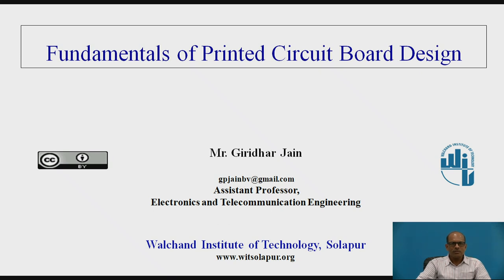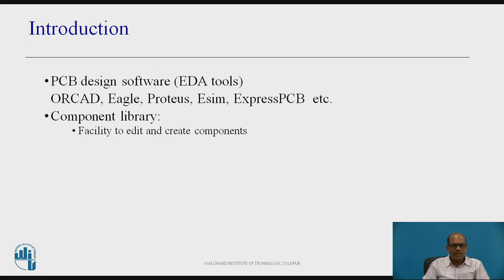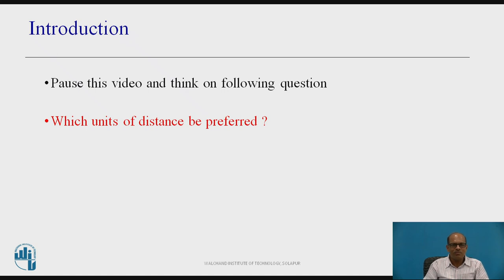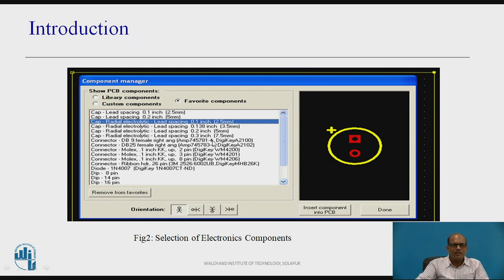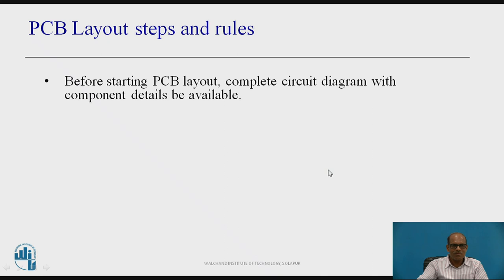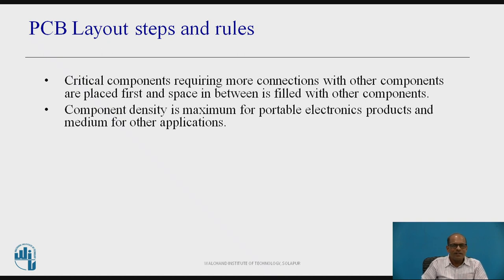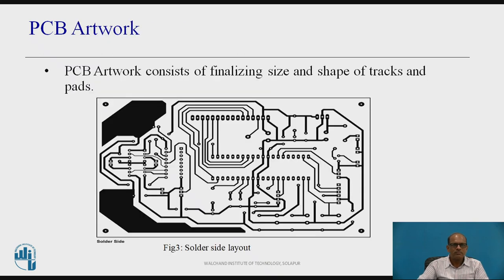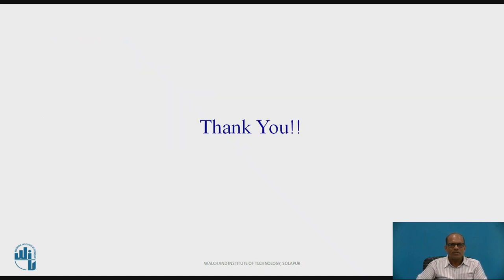Fundamentals of Printed Circuit Board Design